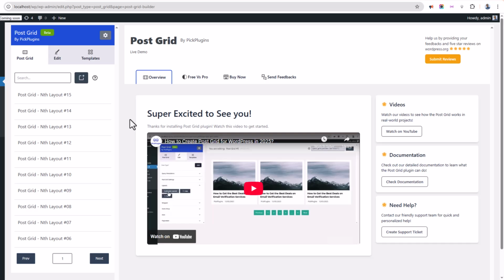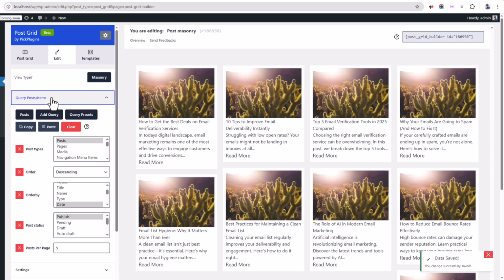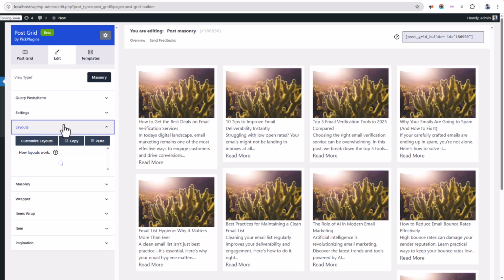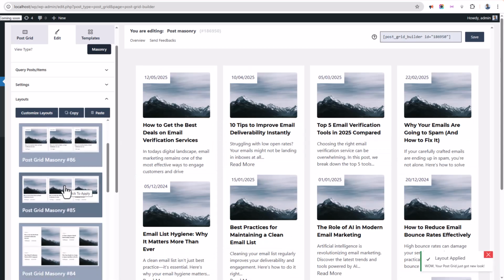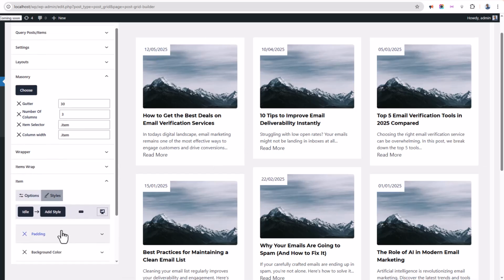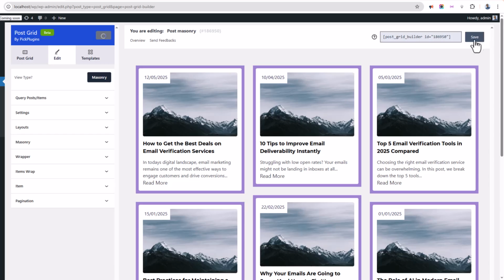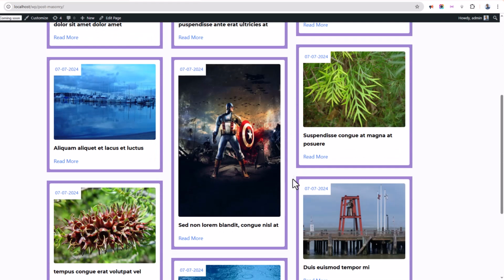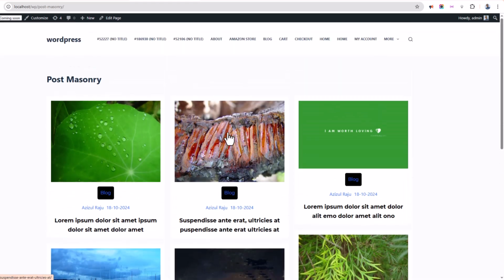how to create post masonry grid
🧱 Create a Masonry Style Grid with Post Grid Builder | WordPress Tutorial
In this video, you'll learn how to create a clean, responsive, and customizable masonry layout for your blog posts or custom content using our Post Grid Builder plugin. Perfect for portfolios, blogs, and magazine-style websites!

💡 What You’ll Learn:
00:00 - Intro to Masonry Grid
00:40 - Adding Masonry Grid Block
02:00 - Configuring Post Queries
03:30 - Customizing Grid Styles
05:45 - Responsive Settings & Column Control
07:15 - Final Demo Preview

✨ Post Grid Builder Features:
✔️ Drag-and-drop builder
✔️ Fully responsive masonry layout
✔️ Works with any post type
✔️ Lightweight and SEO-friendly
✔️ Gutenberg and Elementor compatible